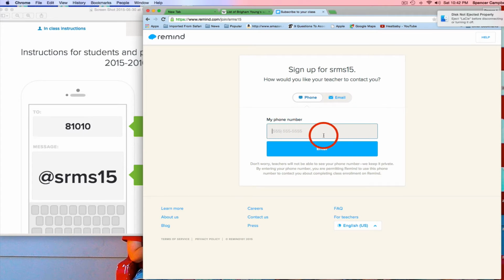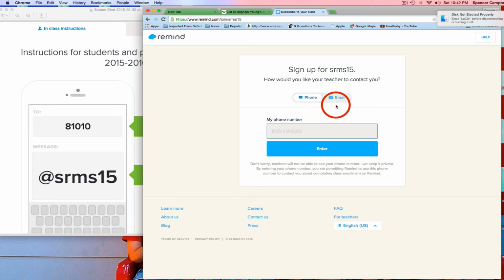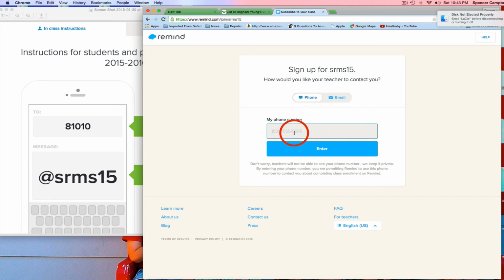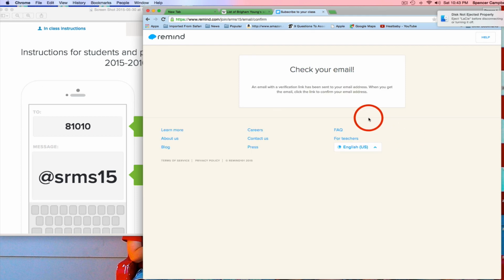Remind App Computer Instructions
This video explains how to sign up for Mr. Campbell’s 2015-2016 Remind App messages. Thanks for stopping by, I hope you found value in this tutorial.